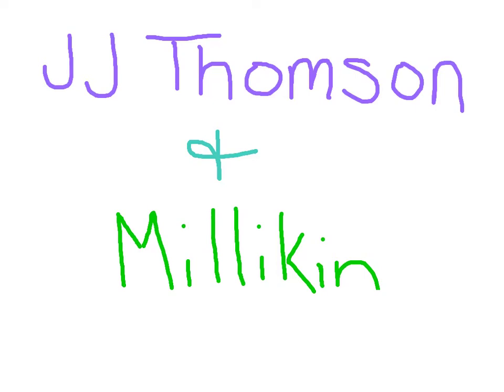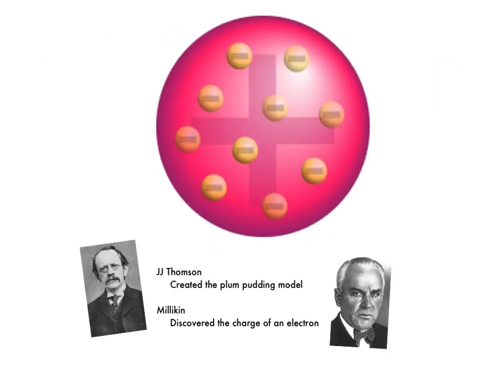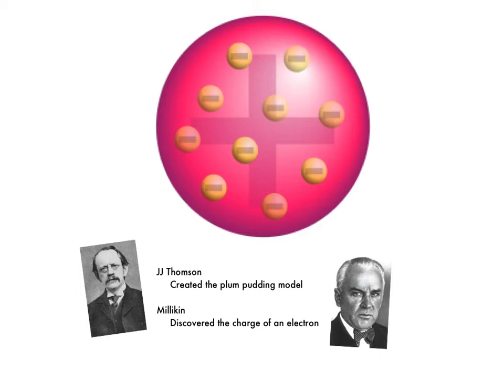JJ Thomson and millikin-- 1904-1920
Emily joe Danielle